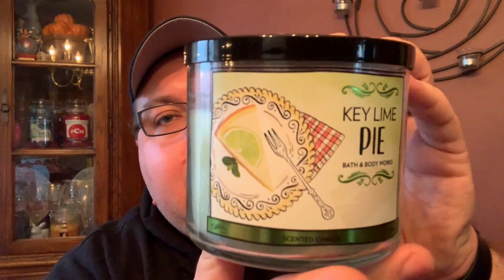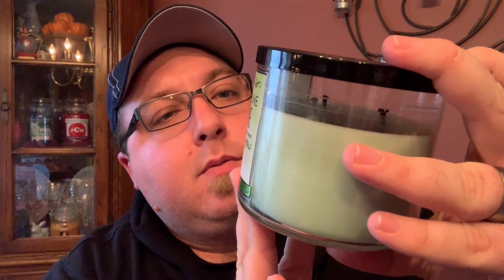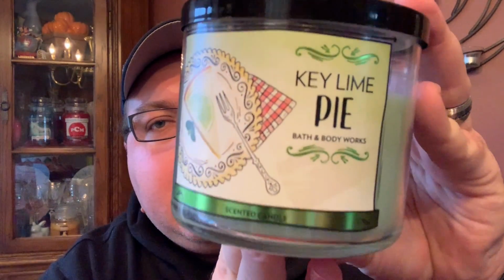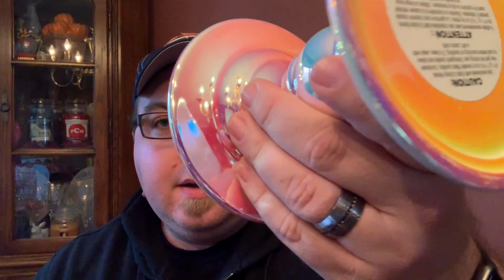Bath & Body Works Key Lime Pie Candle Review | SAS Chat | Angle Food Cupcake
This is my review of the new Bath & Body Works Key Lime Pie candle for Spring/SAS 2018.

The following collections are for Spring 2019:

Botanical collection
Water Hyacinth
Fresh Cut Lilacs
Vanilla Coconut
Georgia Peach
Garden Greenery
Cucumber & Lily

Bakery Collection
Key Lime Pie
Angel Food Cupcake
Hot Fudge Sundae
Banana Bundt Cake
Cinnamon Sugared Donut
Champagne Toast
Pink Petal Tea Cake
Watermelon Lemonade

Other Bakery Collection
Pineapple Crumb Cake
Pink Apple Punch
White Caramel Cold Brew

Paintbrush Floral Labels
Sundress
Wisteria Garden
Lavender Woods
Peach Bellini

Watercolor Collection
The Perfect Spring
Beach Cabana
Sun-Washed Petals
Almond
Eucalyptus Rain
Mahogany Coconut

Soooo many others too!